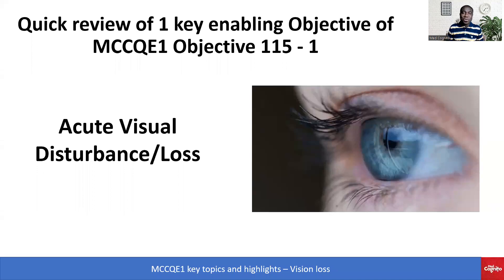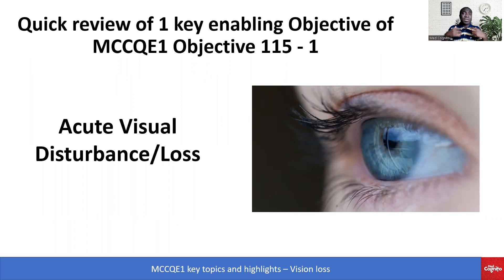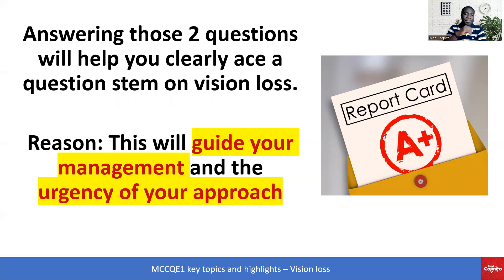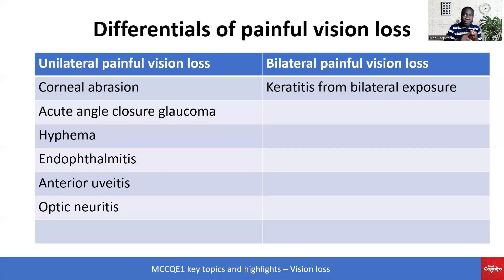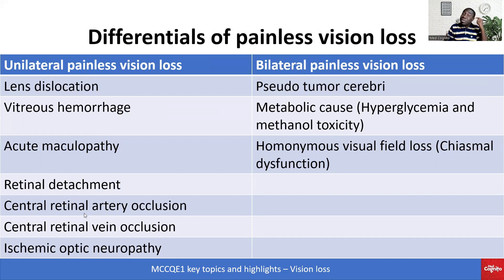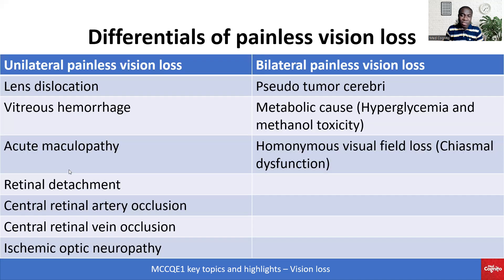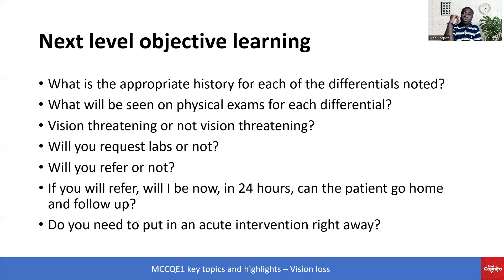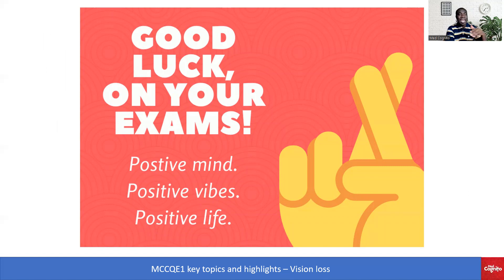Acute visual loss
This quick review covers a pertinent subobjective for MCCQE1 - acute vision loss. Learn more about this important topic in medical education.

This video is owned by MedCognito, an exam prep course for doctors and nurses.

Important Note:
- Opinions expressed are those of the authors only.

For Healthcare Professionals:
- This content is for medical education purposes only.
- Information provided may not reflect standard care in all geographic locations.

For the Public:
- This content is not a substitute for professional medical advice, diagnosis, or treatment.
- Consult your physician or qualified healthcare provider for personalized advice.
- Do not delay seeking medical attention based on this content.

Emergency:
- Dial 9-1-1 or contact your physician immediately.